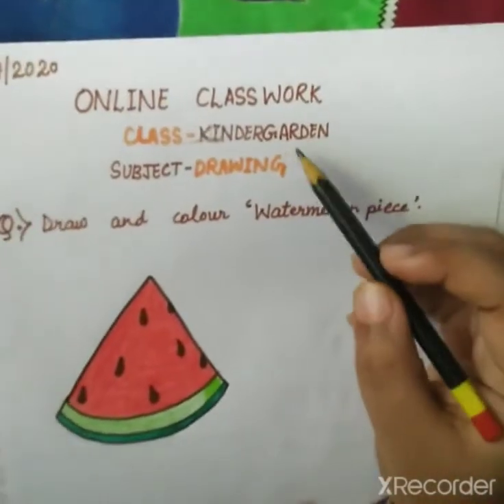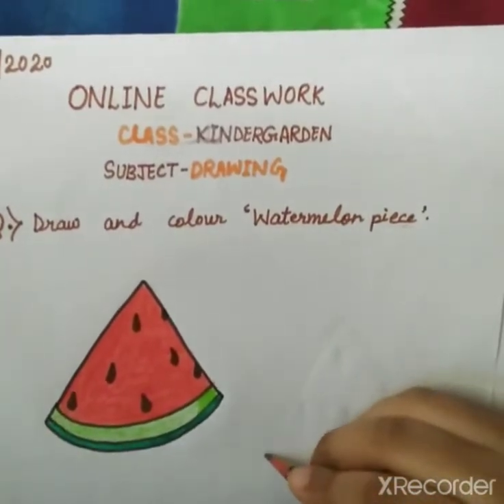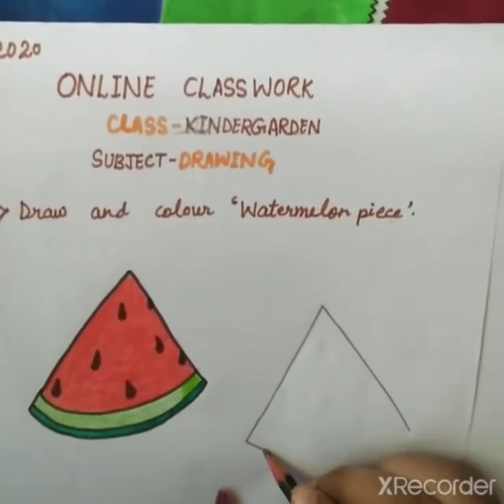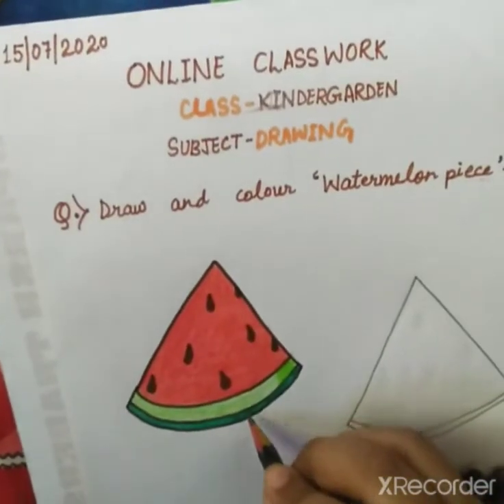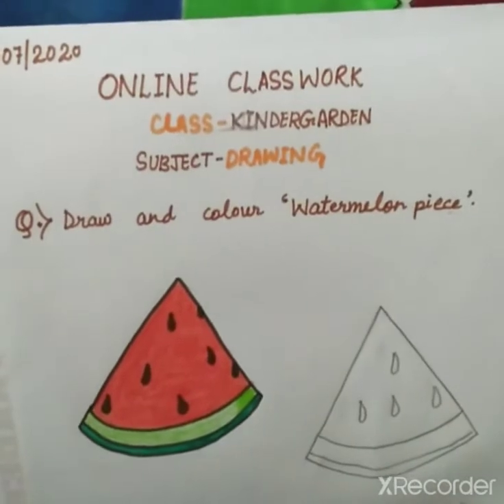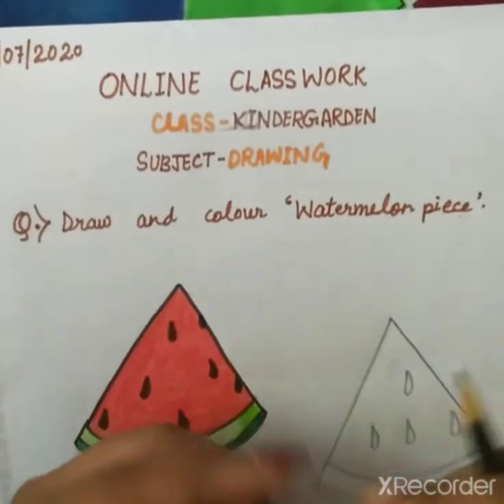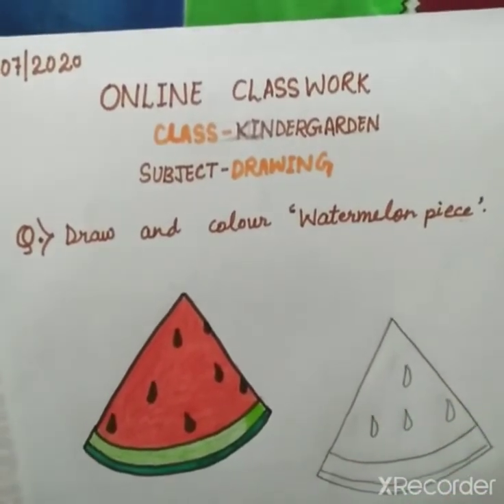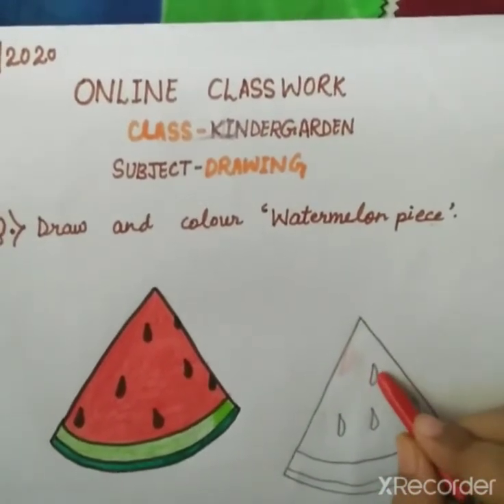Draw and colour “Watermelon piece”.|| Drawing